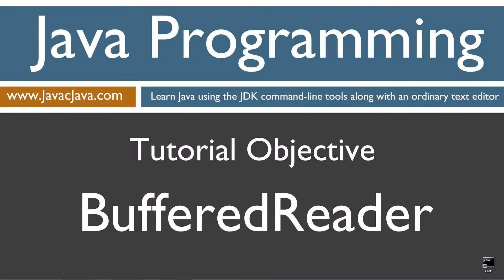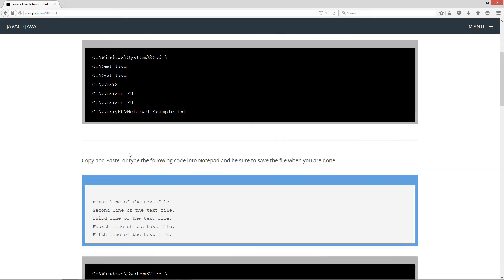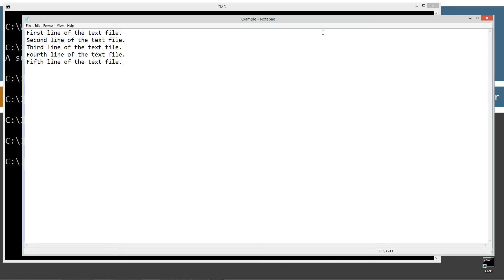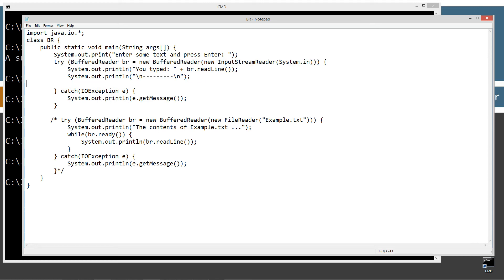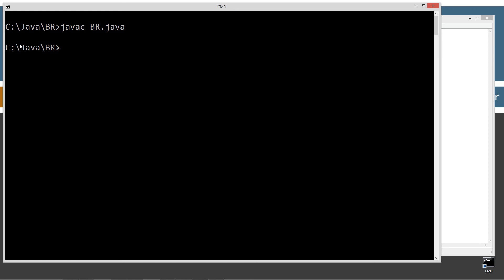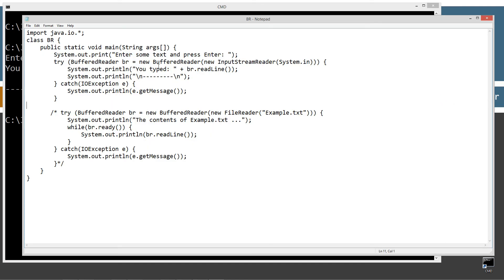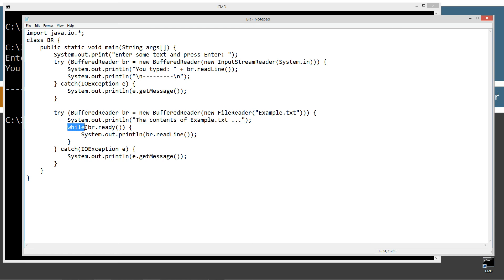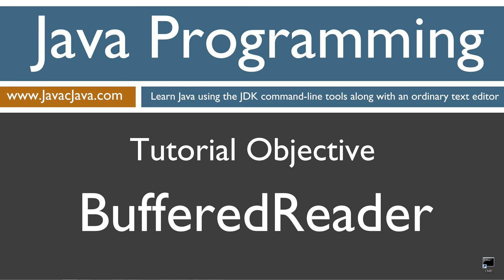Learn Java Programming - BufferedReader Tutorial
The BufferedReader class is used to read text from a character stream. This tutorial builds on concepts from both my InputStreamReader Tutorial and my FileReader Tutorial, I highly recommend watching them first. This tutorial will demonstrate reading text from an input stream from the keyboard and will also demonstrate reading an input stream from a text file. The BufferedReader class has the same read() method that both InputStreamReader and FileReader use to read a single byte at a time. The BufferedReader class introduces a method named readLine() which will read an entire line of text which is a huge improvement. The BufferedReader class implements AutoClosable so we can use the try-with-resources type exception handling.